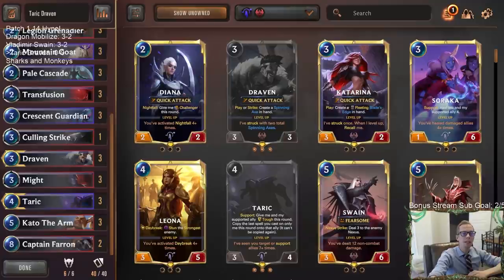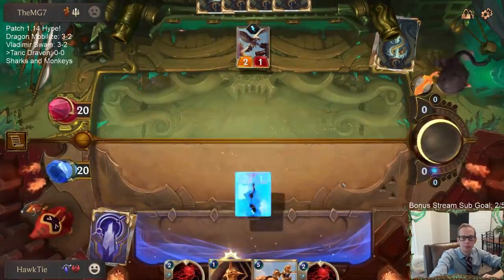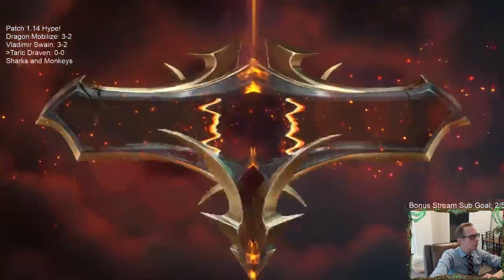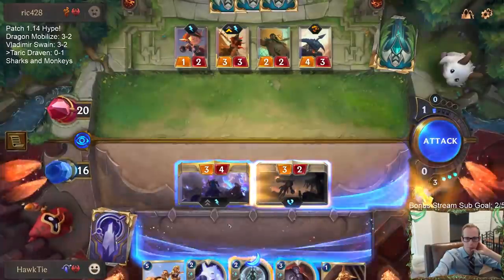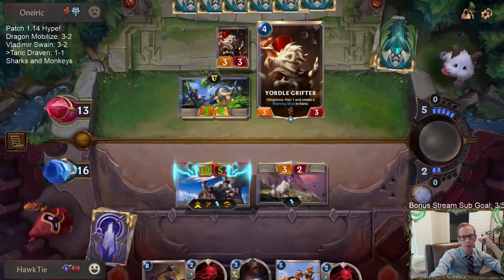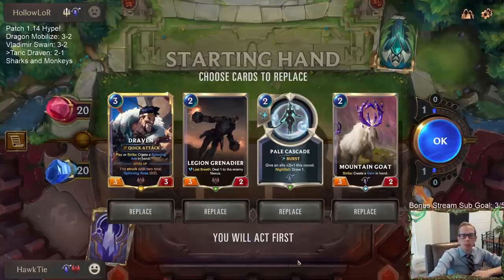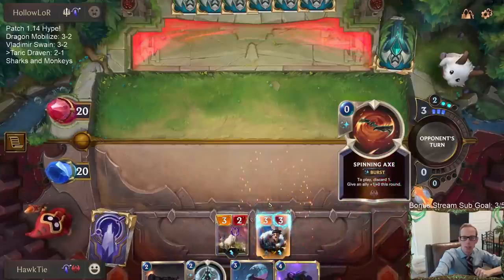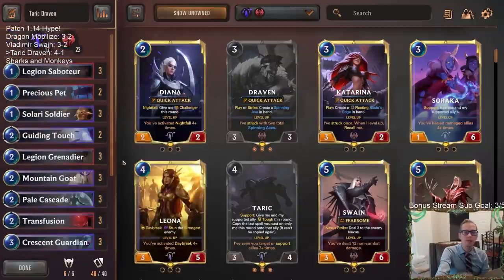Taric Draven: New Taric still looks good! | Legends of Runeterra LoR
Legends of Runeterra Ranked deck: Taric Draven
Code:
CEBAMAIDCMKBQJJIF4CQGCJDHJMFSXACAIAQGDZTAEBQSMYBAEAQGBA
Champions: Draven, Taric